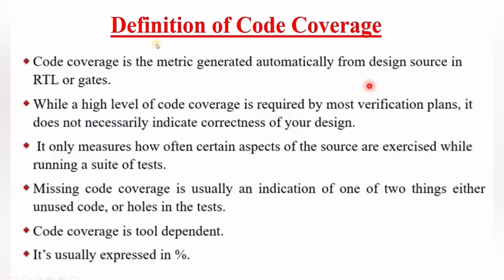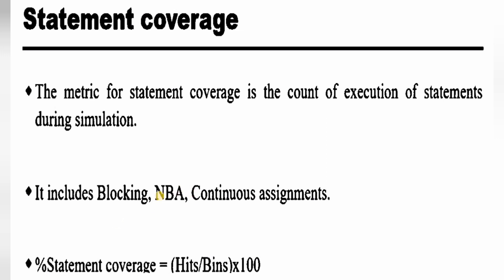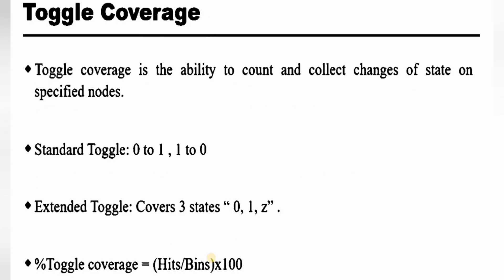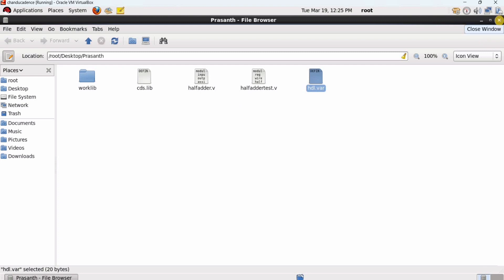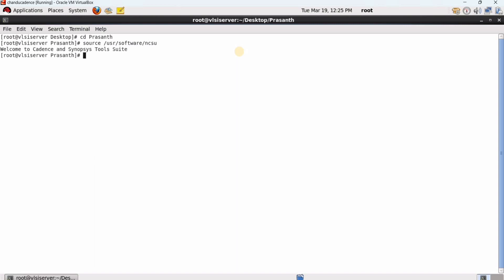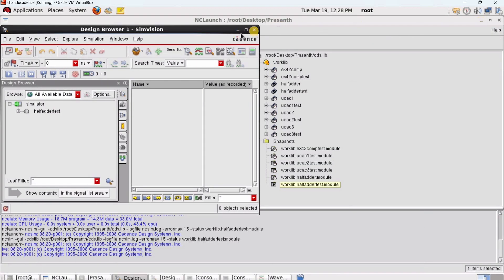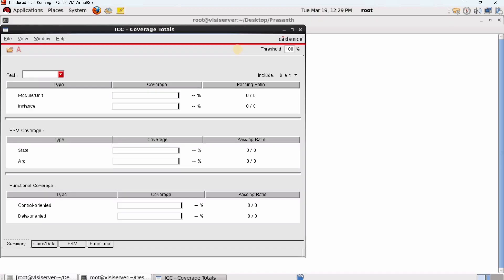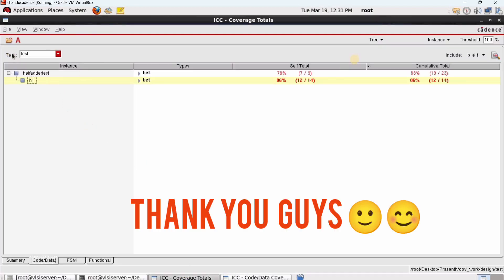Definition of Code Coverage, Types || Code Coverage Flow Using Cadence IES and ICCR Tools ||Verilog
1. What is Code Coverage
2. Types of Code Coverage
3. How to get  Code Coverage Report  Using Cadence IES and ICCR Tools.
4. Code Coverage Report of Half Adder
cadence tutorials
coverage report analysis
18. Definition of Code Coverage, Types || Code Coverage Flow Using Cadence IES and ICCR Tools ||Verilog